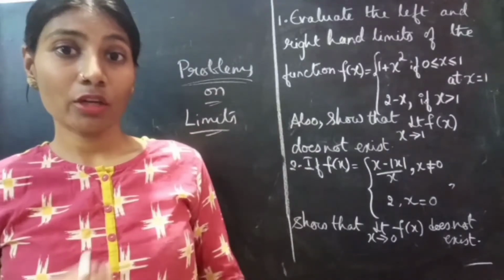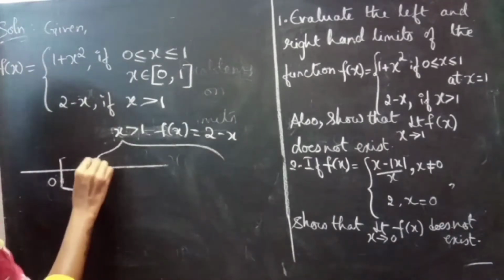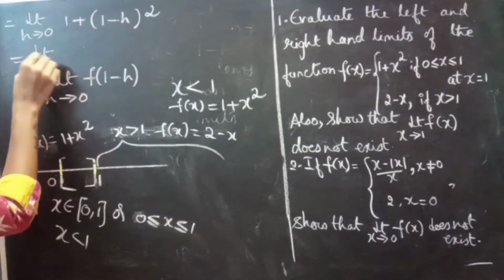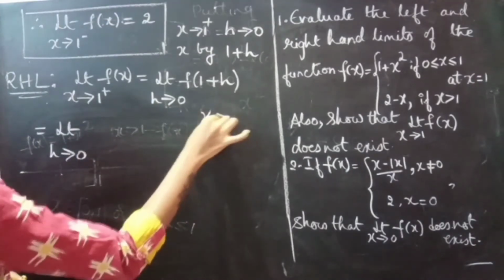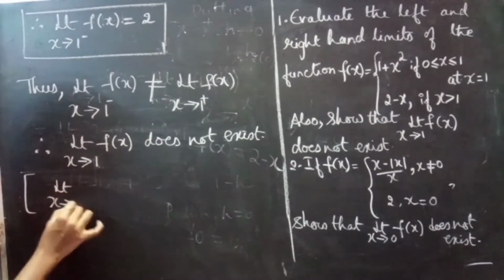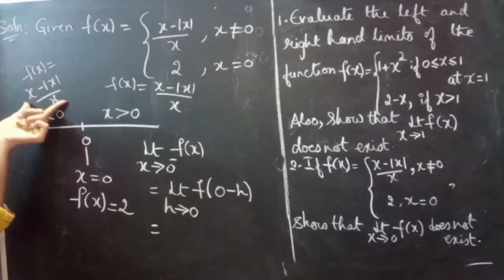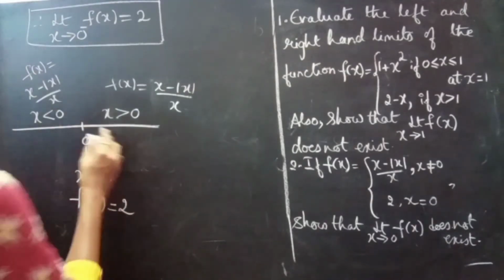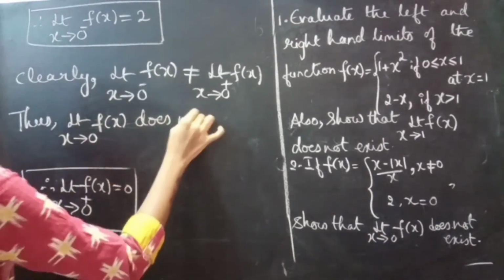Left & Right hand limits|Differential Calculus|Part-04|Problems|MathsPulse|Lecture67